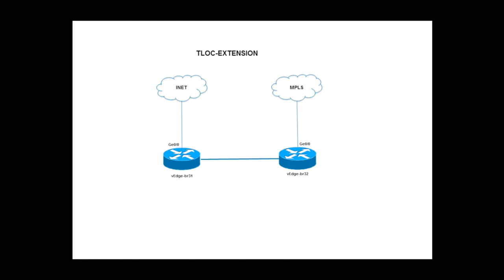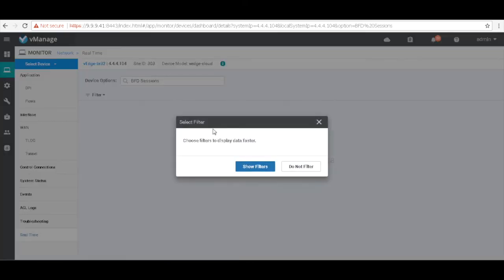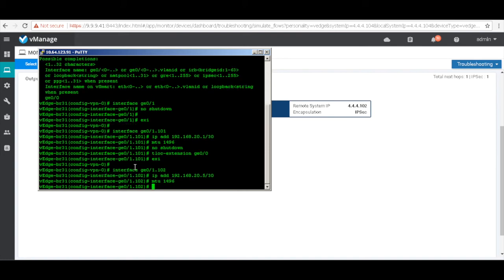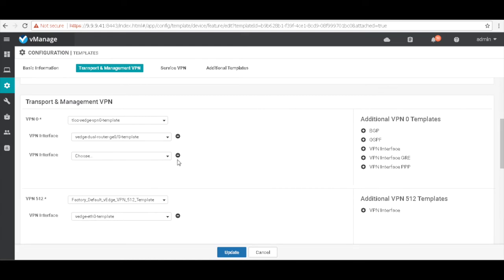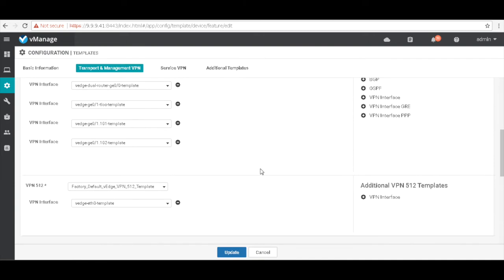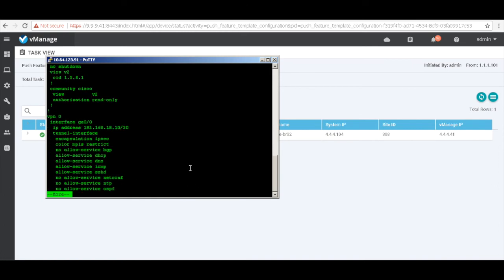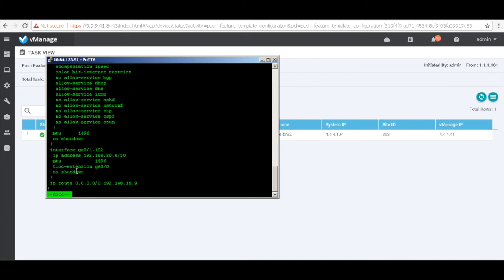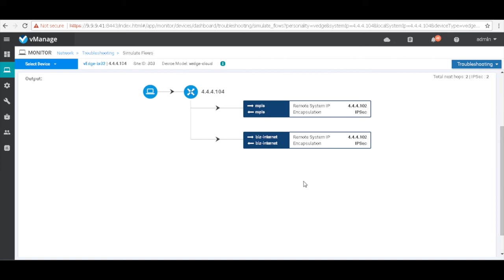Viptela (Cisco SD WAN) TLOC extension demo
A short video to demonstrate the use of TLOC-extension to provide redundancy on vEdges with single transport links